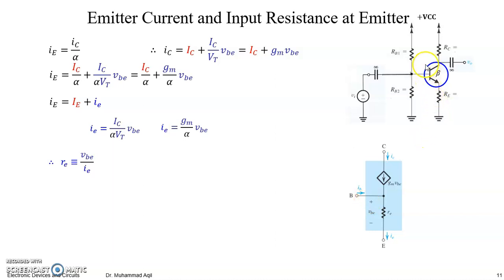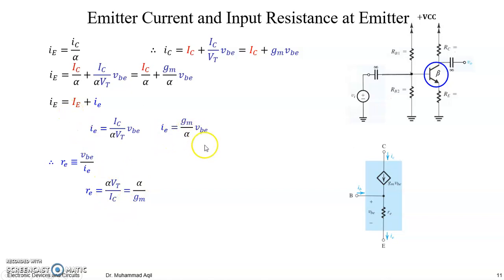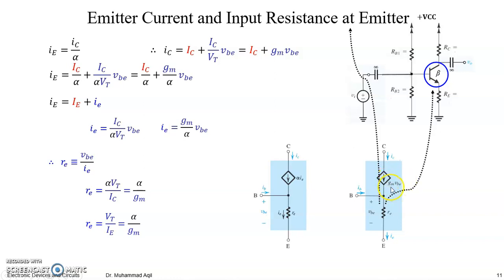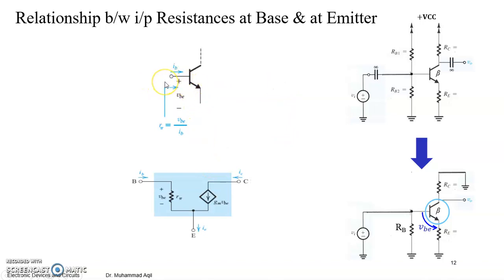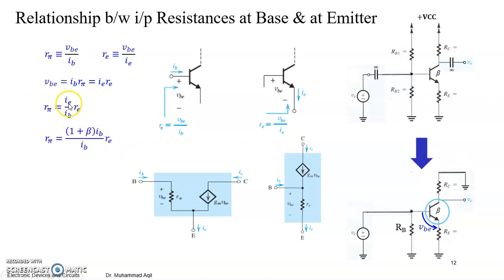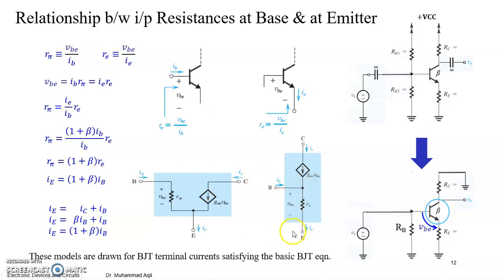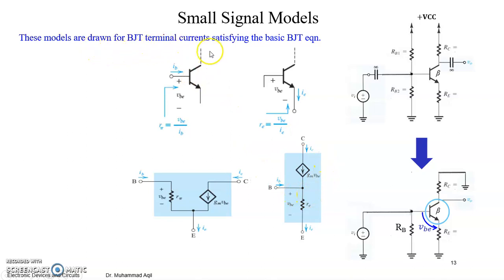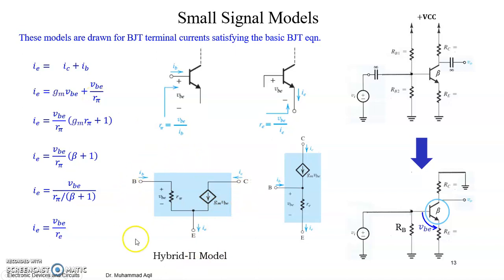13-AC Analysis (Small signal model derviation)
The topic of this video is "AC Analysis of BJT Part 2c "
AC Analysis is used  to calculate the small-signal response of a circuit. In AC Analysis, the DC operating point is first calculated to obtain linear, small-signal models for all nonlinear components. Then, the equivalent circuit is analyzed from a start to a stop frequency. The result of an AC Analysis is displayed in two parts: gain versus frequency and phase versus frequency.
Thanks.